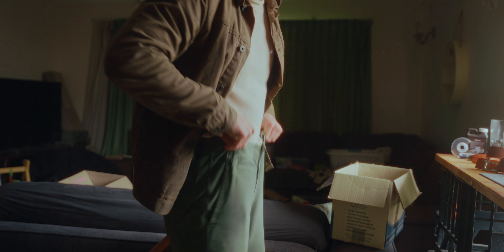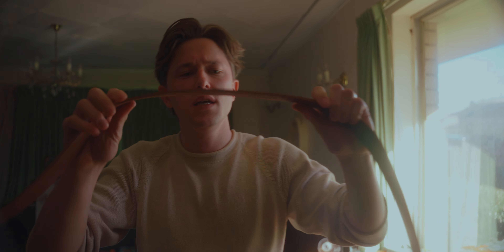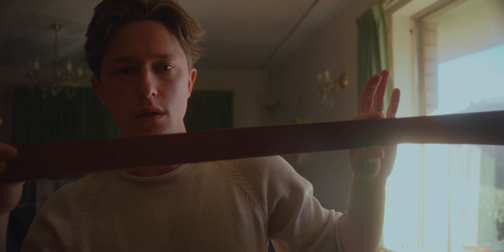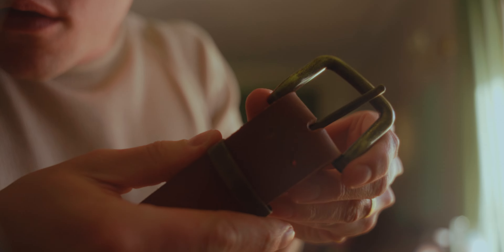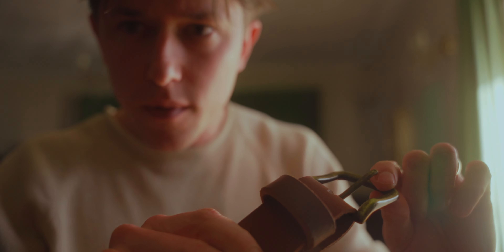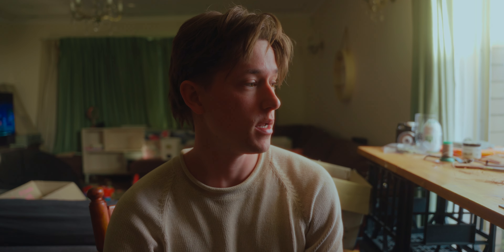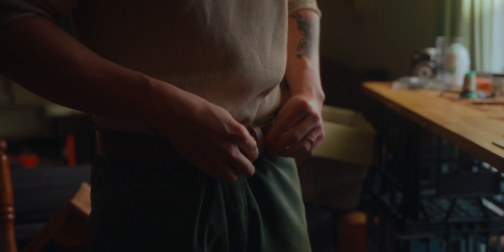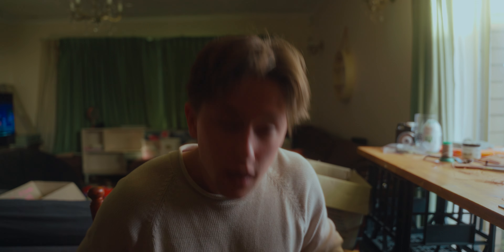MAKING A HANDMADE LEATHER BELT | BLYTH'S GENERAL STORE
It's been 9 months since I last uploaded - damn!

BUT I'M BACK BABY! Kicking it off with a leather belt - a few mistakes were made, and it's not perfect, but I enjoyed the process and I'll only (hopefully) get better.